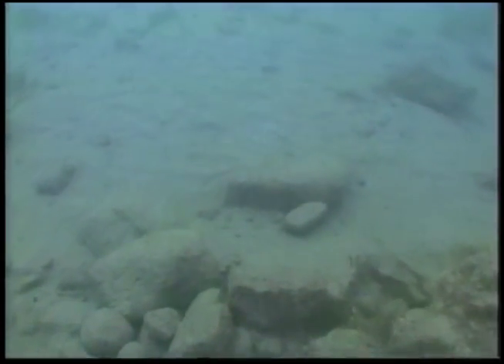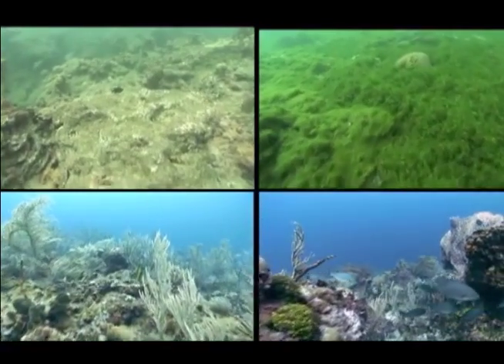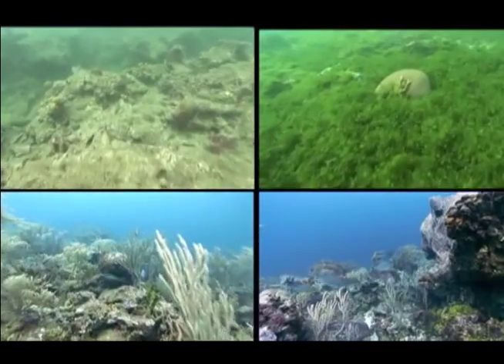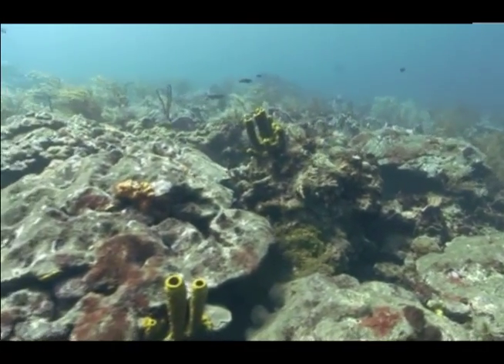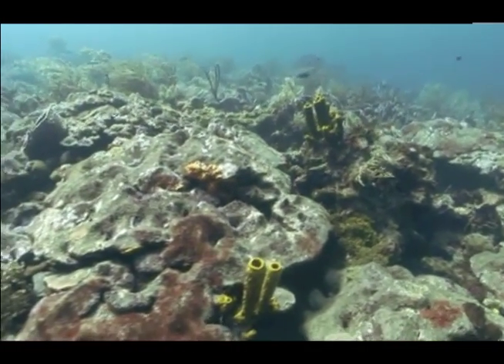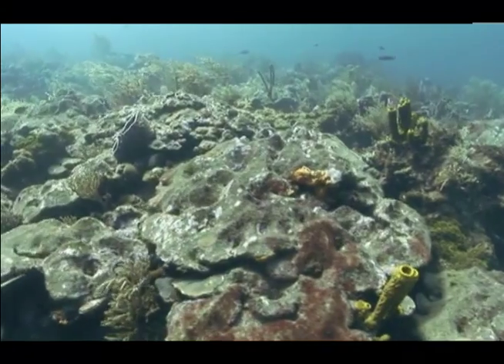A Peep into the Deep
An insightful montage of videos showcasing the effects of different types of pollution to our beloved Caribbean Sea and how the Caribbean Environment Programme and its member states work together to combat these issues.